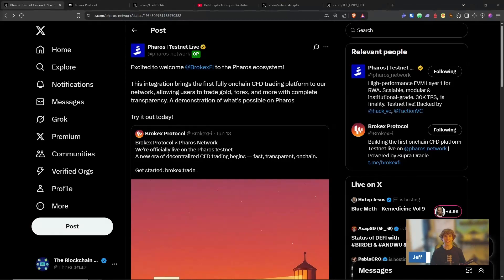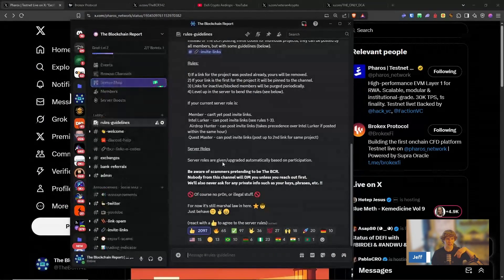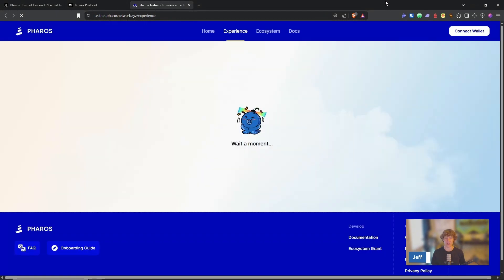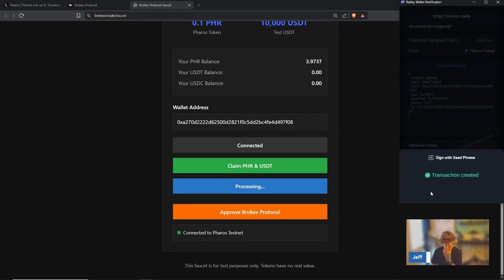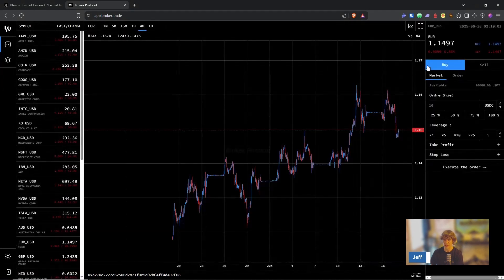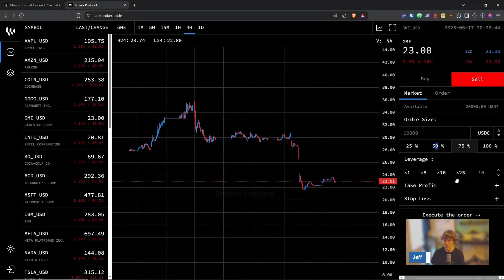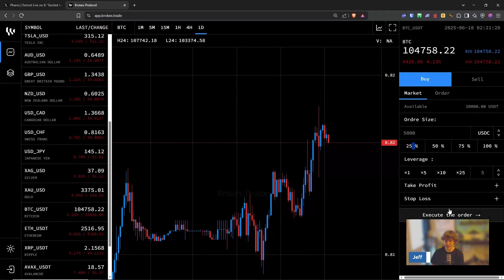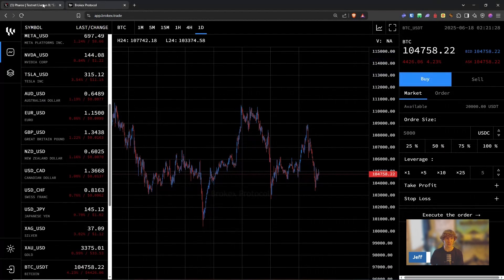Brokex Protocol Testnet Live on Pharos!!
Pharos Network is an ultra-fast, EVM-compatible Layer-1 blockchain built for the next generation of decentralized finance, real-world asset tokenization, and high-performance web3 applications. Officially launched via their X post on May 21, 2025, Pharos invites developers and DeFi users to explore its modular, deep-parallel testnet—designed to empower trustless innovations through sub-second finality, horizontal scalability, and low-cost execution.

In this video, we'll dive into Pharos’s core features—up to ~30,000 TPS, gigagas-per-second throughput, hardware acceleration, and support for SPNs (Special Processing Networks) enabling parallel execution environments like WASM and EVM. You’ll see how to deploy smart contracts, mint tokens or NFTs, use cross-SPN workflows, and stake assets—all while learning how this next-gen architecture enhances real-world use cases like payments, DeFi, and RWA.

We’ll also guide you through the ecosystem incentives: how to join their Builder Base Camp, submit community-driven projects, participate in quests, and qualify for their upcoming $20M ecosystem grant program. Ideal for developers, RWA specialists, and blockchain enthusiasts alike, this video equips you to build, test, and thrive within the Pharos ecosystem as it defines the future of high-performance on-chain infrastructure.

Social Links for Pharos Network:
Name: Pharos Network
Category: Privacy Infrastructure / Identity